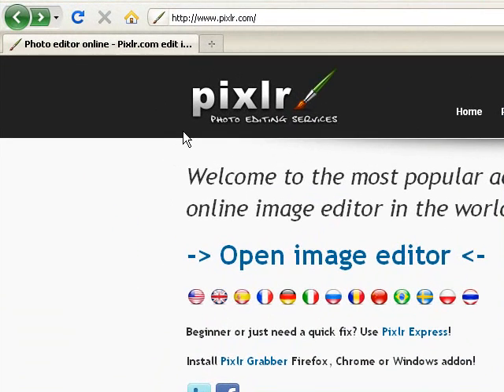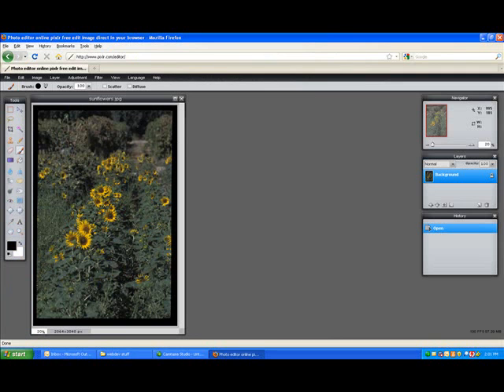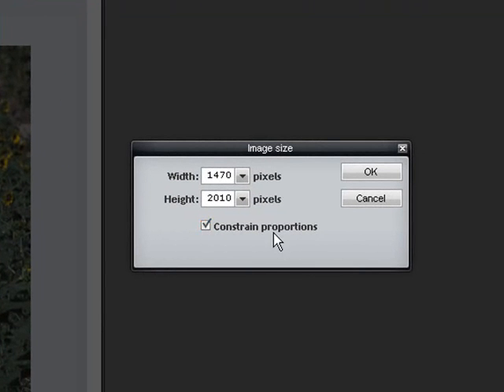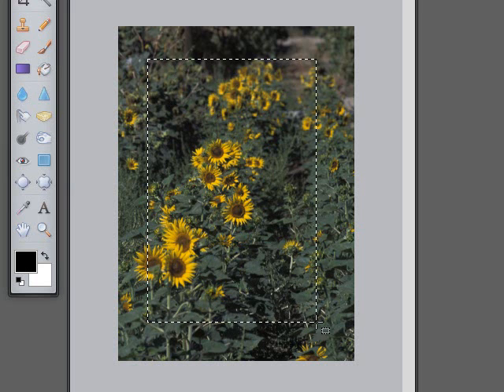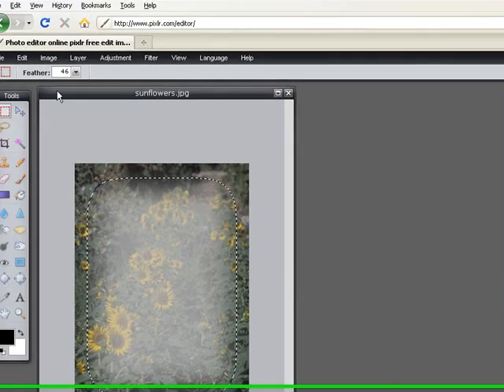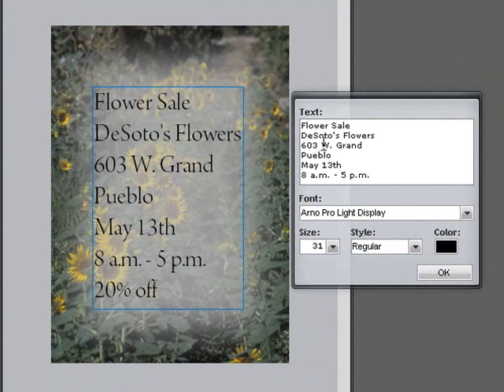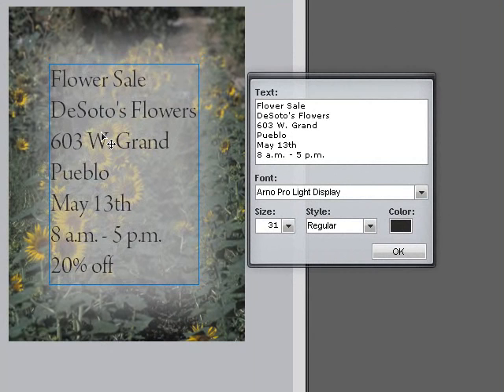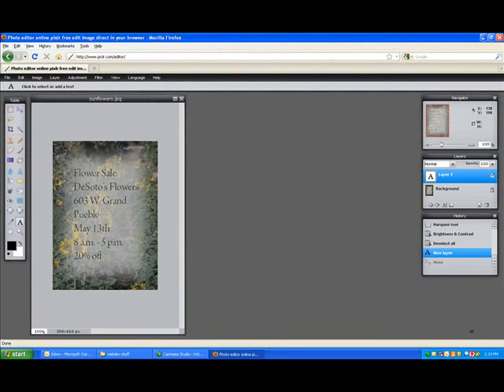Pixlr: Marquee Tool, Brightness and Contrast, Text Tool tutorial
Pixlr: Marquee Tool, Brightness and Contrast, Text Tool tutorial by Jeff Wood, Colorado State University Extension